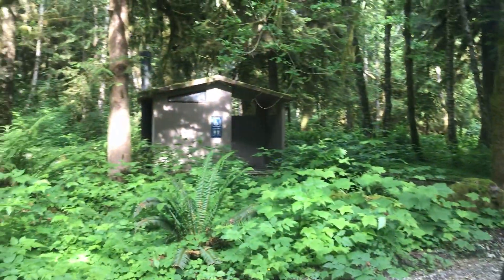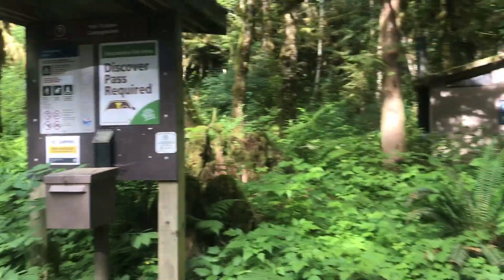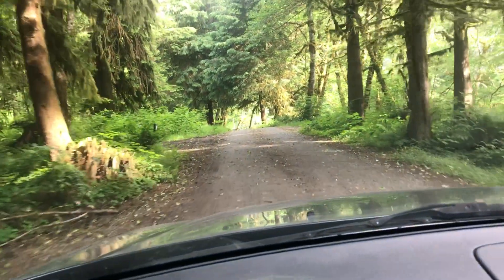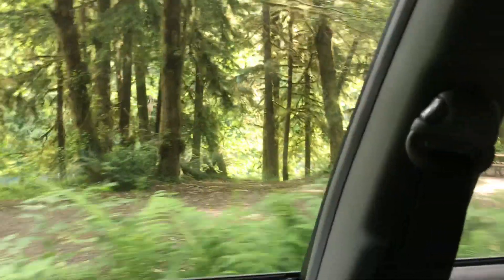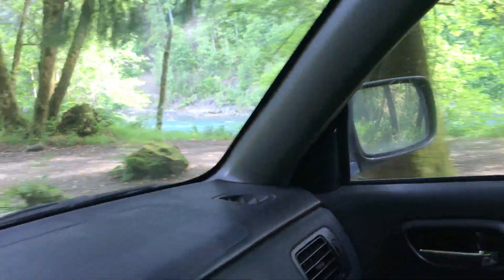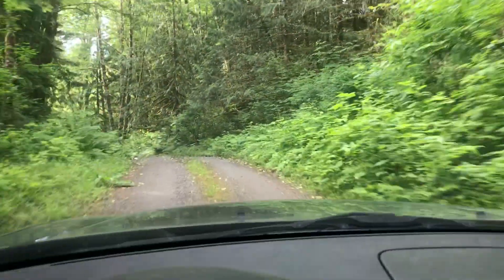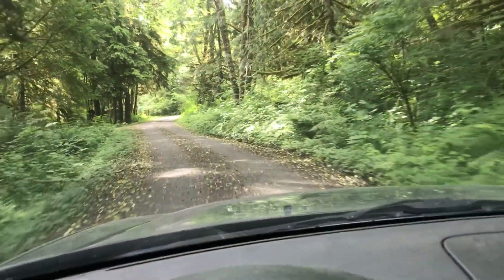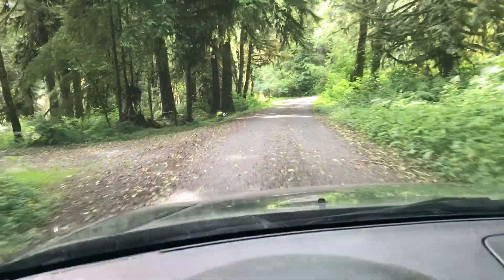Video of Hoh Ox Bow Campground, WA from Zach A.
Windshield Tour

▶︎ Free camping (almost) on the Hoh River!
This is another solid spot directly off Highway 101 that is managed By Washington DNR and only requires a Discovery Pass ($30 annually) to stay at! Set pretty close to Highway 101 a mile or so south of the turnoff to the Hoh Rainforest this is a much better bet than actually staying at the campground within the rainforest. If you're lucky you can snag one of the few spots right along the slow, cold and deep Hoh River and have a perfect view from your tent or trailer. Other spots are higher and away from the river but still settled in the trees of the campground.
I only saw one vault toilet there but there is a second section of the campground I didn't look at that may also have a toilet. There's a self-registration station at the entrance and a handicapped-accessible spot. I wouldn't take giant RV's down to this campground but it can accommodate smaller pull-behind trailers.
This is really an amazing spot and I'm sure it fills up during the summer. Beware though that this basically free camping can draw some sketchy people and if there isn't a camp host around I wouldn't leave any valuables out of your car(Iknow from experience) but most campgrounds do have host in the summer months.